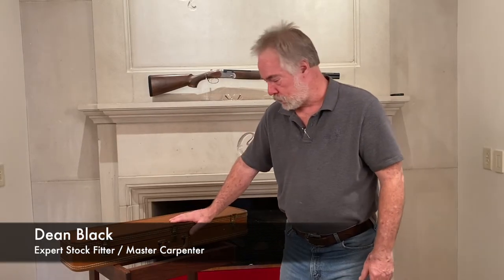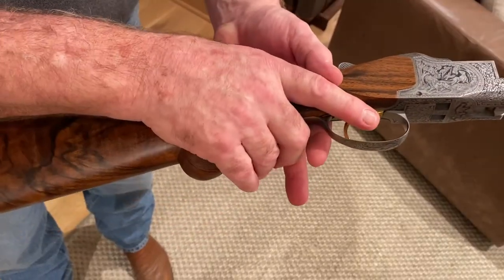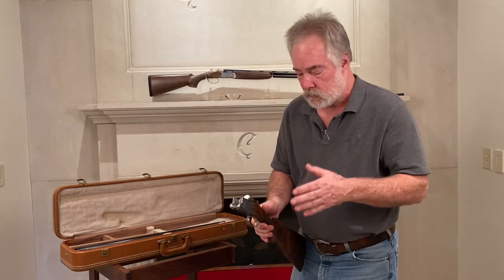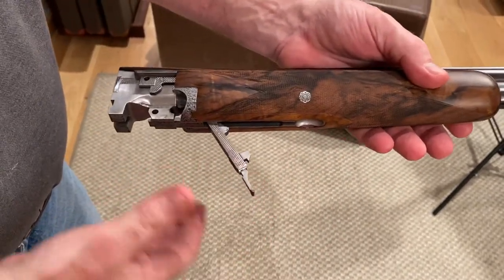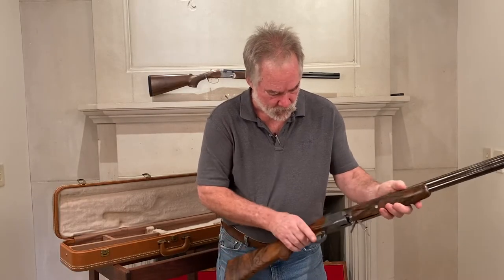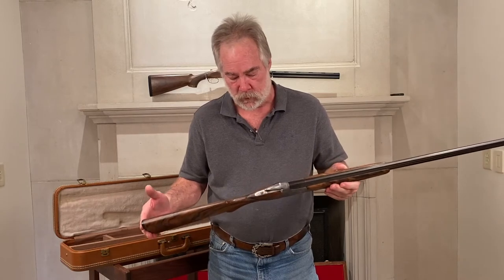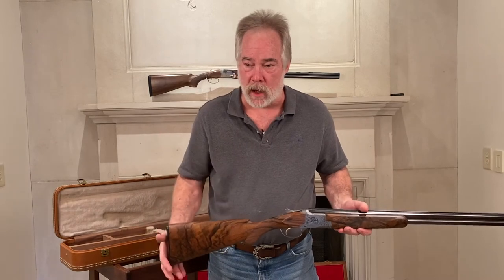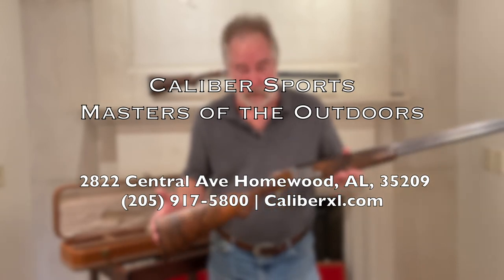Caliber Sports - Browning Superposed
Whether you're looking for a good investment or a gun to keep in the family for decades to come, you won't go wrong with a Browning Superposed! With detail in every aspect of this gun, it displays true craftsmanship and the art behind high-end firearms. Even if you're not in the market for a high-end shotgun, it is worth your time just to swing by and check it out along with our amazing collection of firearms.

2822 Central Ave Homewood, AL, 35209